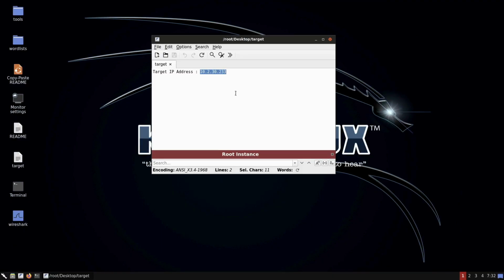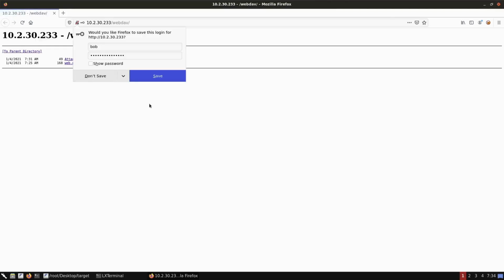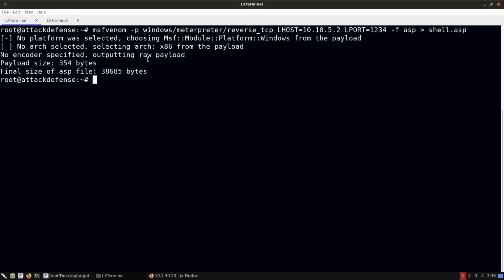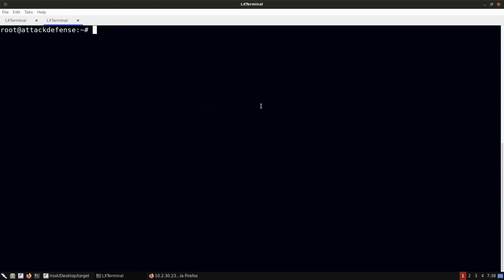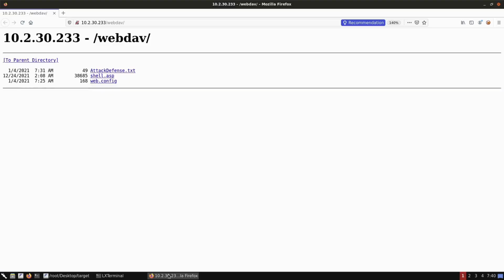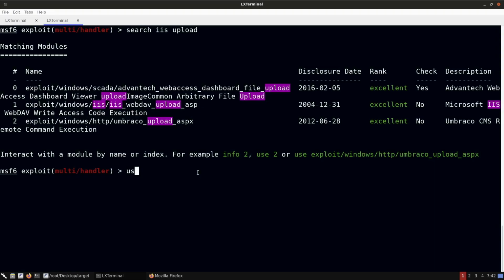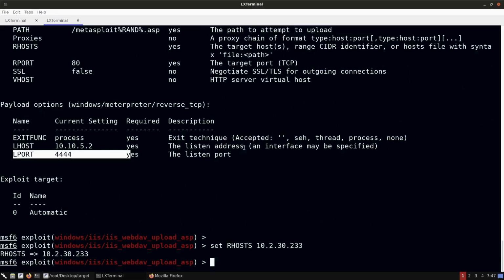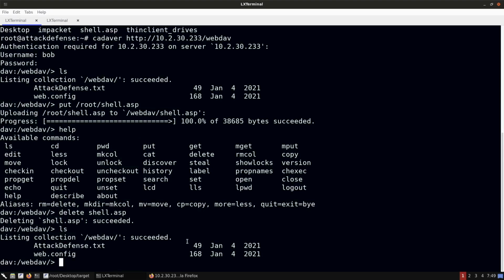25 - Exploitation WebDAV Using Metasploitable | eJPT Course Video | WebDAV Attack Tutorial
In this video, we will learn Exploitation WebDAV using Metasploitable as part of the eJPT course playlist. This is Video 25 of the series, where I demonstrate a practical WebDAV exploitation lab in a safe learning environment for ethical hacking and penetration testing practice.

You will understand how WebDAV can be identified, analyzed, and exploited during a web application or server penetration test. This video is useful for students preparing for eJPT, beginners in cybersecurity, and anyone interested in web exploitation, Metasploitable labs, and real-world pentesting techniques.

In this video:

WebDAV basics
Enumeration and exploitation process
Metasploitable lab demonstration
Ethical hacking learning approach
Practical penetration testing concepts

This eJPT series is designed to help you build strong hands-on skills in:
penetration testing, privilege escalation, web attacks, enumeration, exploitation, Kali Linux, Metasploit, and cybersecurity labs

eJPT, CEH, penetration testing, ethical hacking, Kali Linux, Metasploit, web application security, and cybersecurity labs